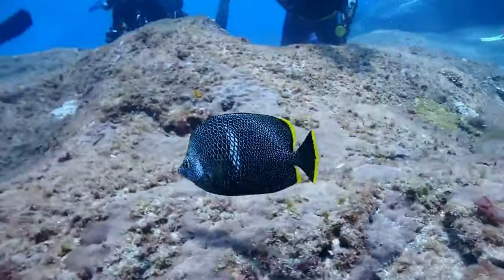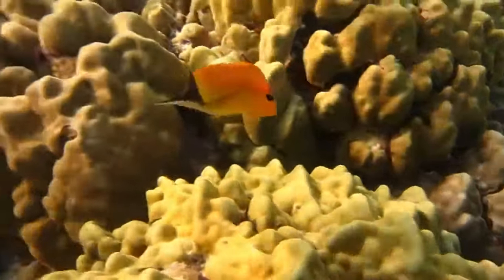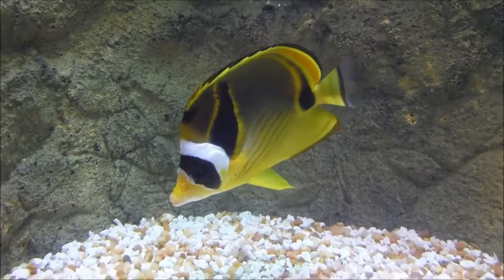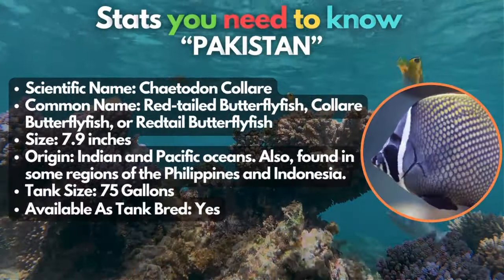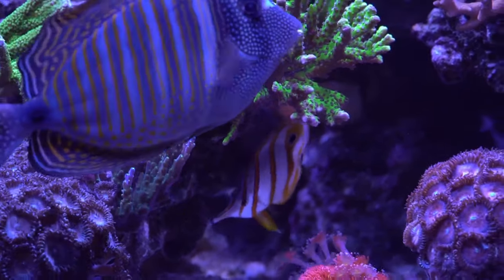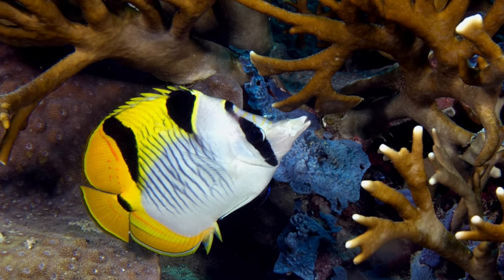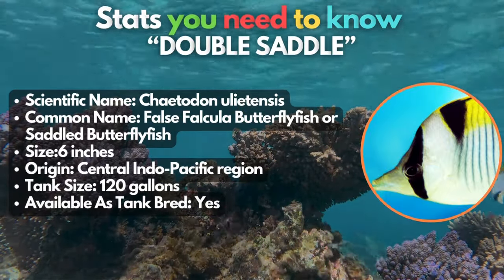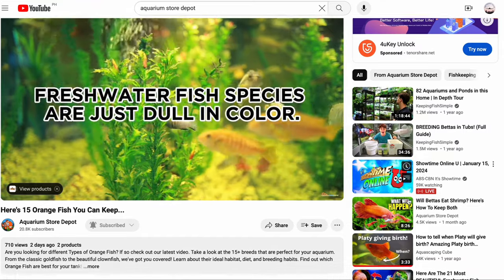The 21 BEST Types Of Butterflyfish...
Are you looking for different Types of Butterflyfish? Take a look at the 21+ breeds that are perfect for your aquarium. From the schooling Pyramid to the exotic Wrought Iron , we got you covered! Learn about their ideal habitat, diet, and reef feeding habits. Find out which Butterflyfish are best for your tank!

Whether you're a seasoned aquarist or a beginner, this video is a must-watch for anyone interested in keeping these fish.

Timestamps
00:00 Introduction
00:16 Heniochus
00:40 Klein's
01:05 Longnose
01:34 Pyramid
01:58 Tinkeri
02:19 Threadfin
02:48 Raccoon
03:16 Sunset
03:46 Spotfin
04:17 Pakistan
04:48 Mitratus
05:25 Copperband
05:56 Golden
06:24 Black Back
07:11 Orange Margin
07:34 Bank
07:57 Banded
08:26 Double Saddle
08:45 Arabian
09:12 Wrought Iron